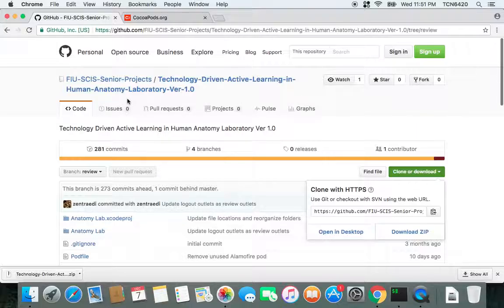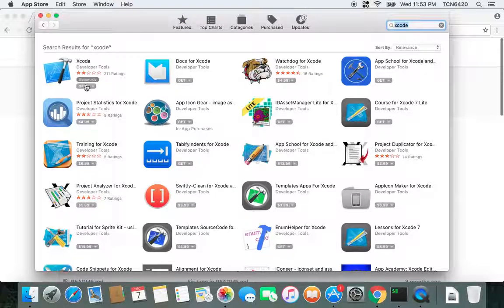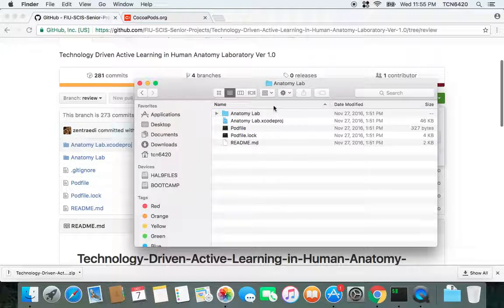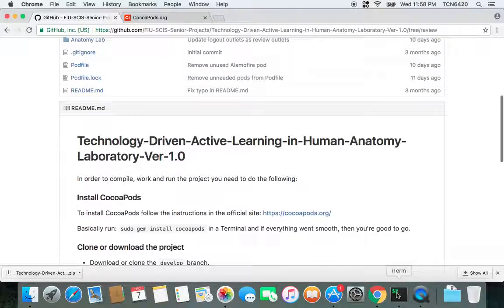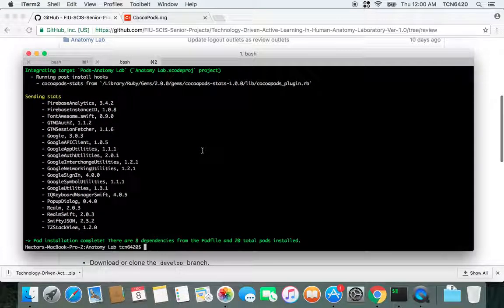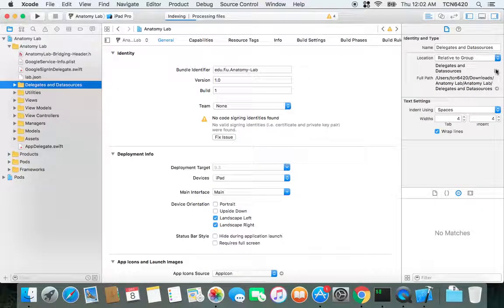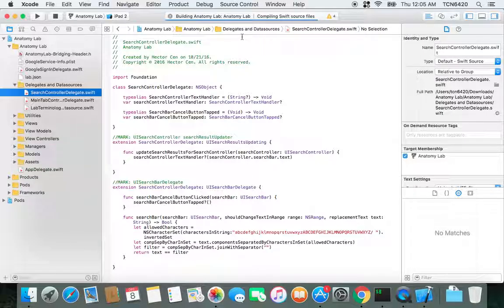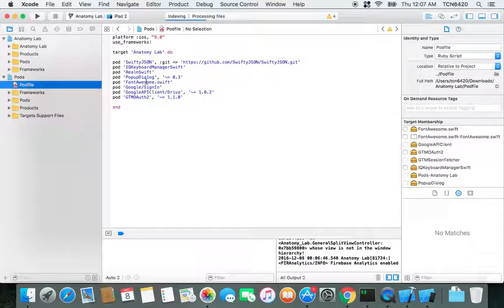FIU SCIS-2016Fall-AnatomyLab-InstallMaintenanceGuide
In this video we explain thoroughly the process of installation and setup of the development environment needed in order to start working in the project titled Anatomy Lab, that's short for Technology Driven Active Learning in Human Anatomy Lab...